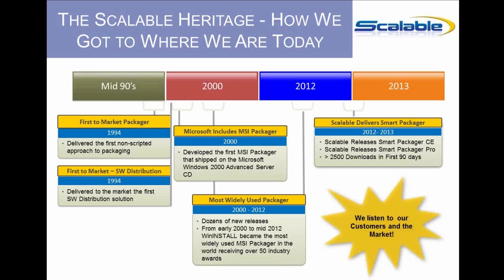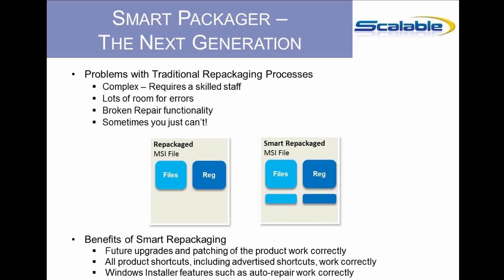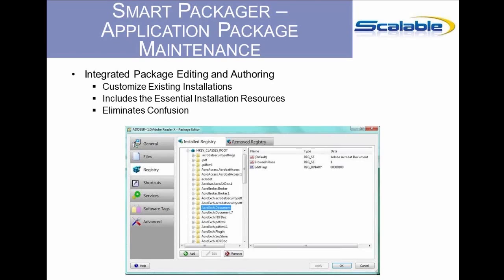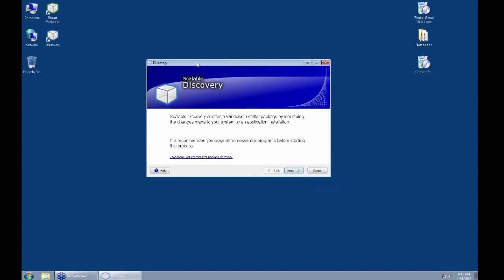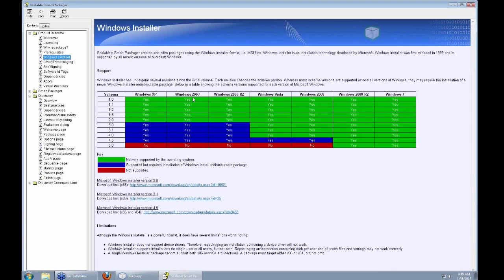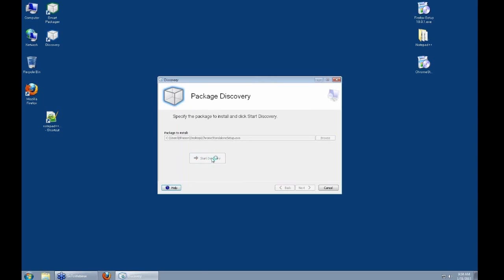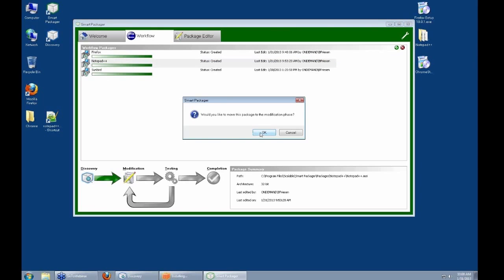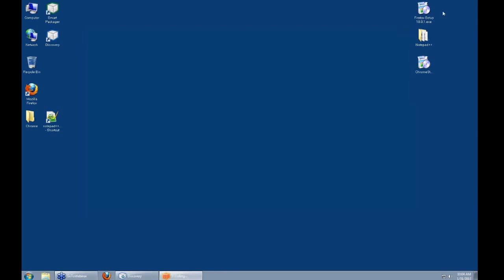Smart Packager Webinar | MSI Packaging Demo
This video demos smart repackaging of MSIs using Scalable's new Smart Packager Pro. for more.